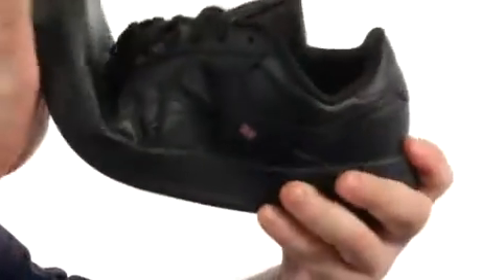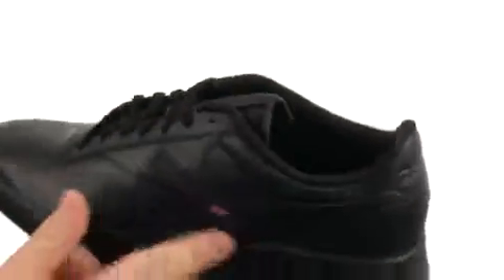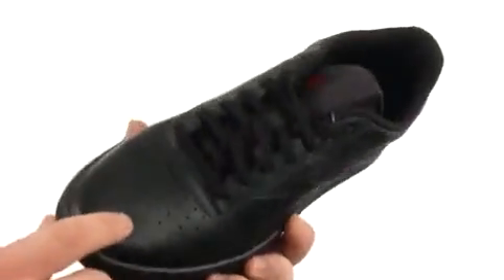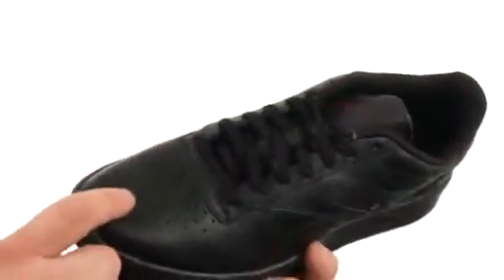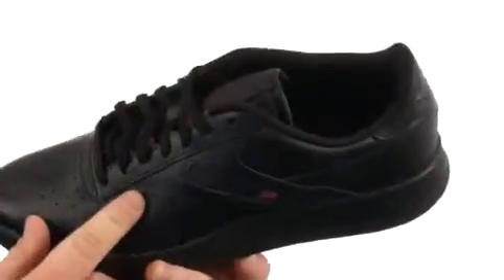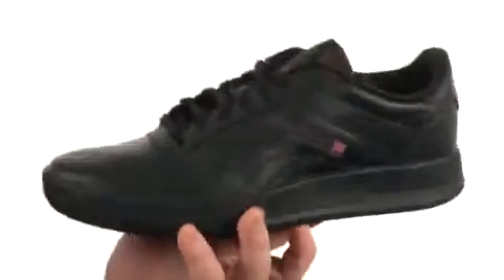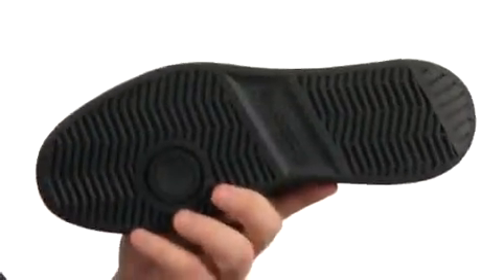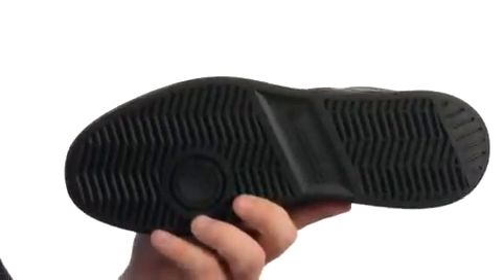Reebok Lifestyle Tour Elite Men's Shoe